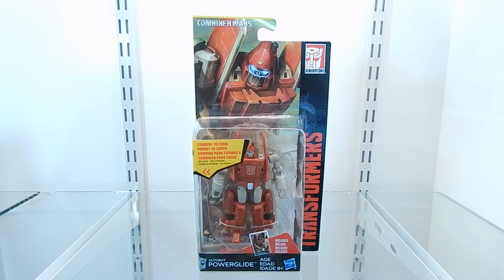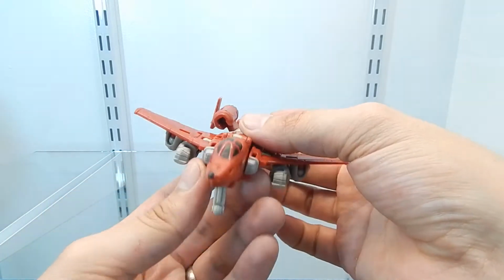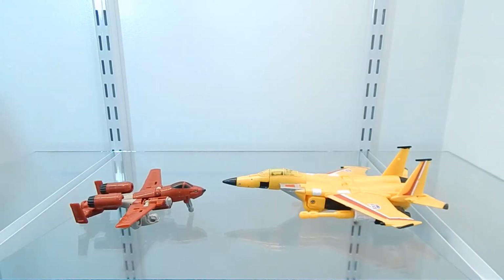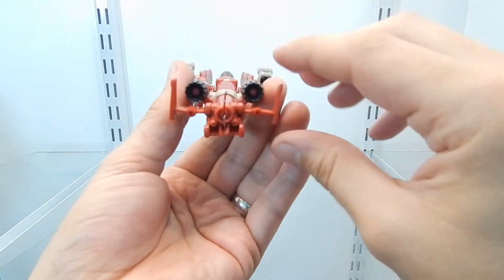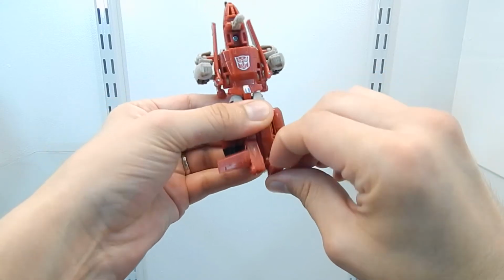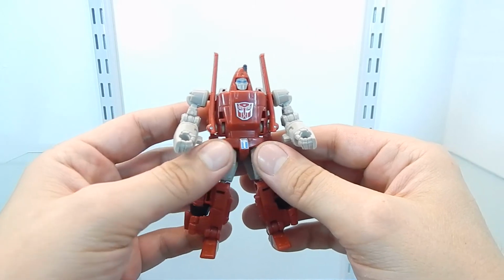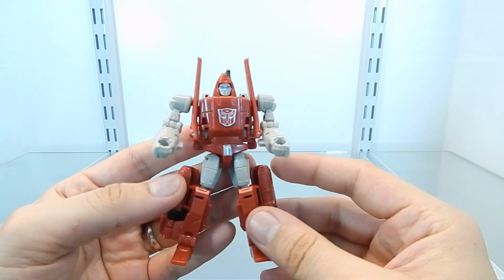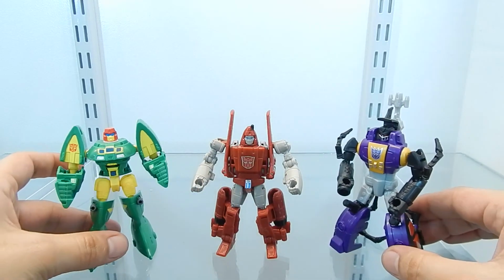Transformers Video Review: Combiner Wars Powerglide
Here is my video review of the Transformers Generations Combiner Wars figure Powerglide, this figure looks very nice and features a G1 design,a very simple transformation and it can also be used as the gun for Superion.